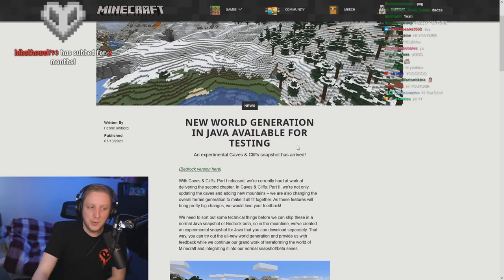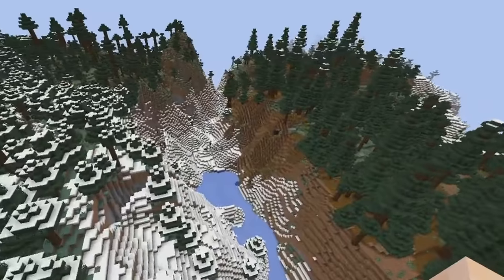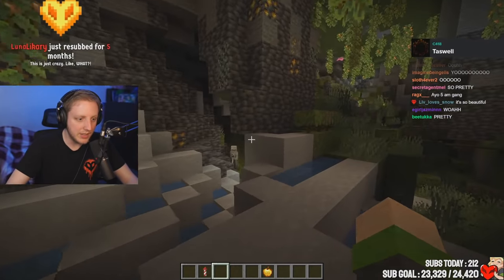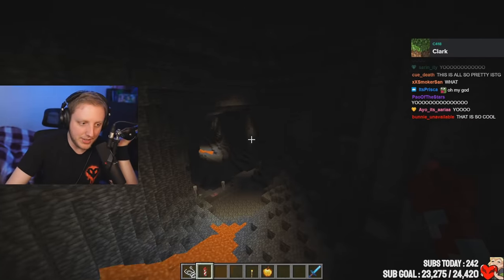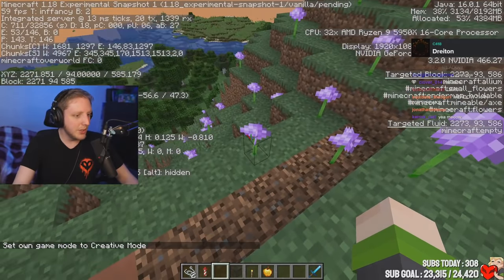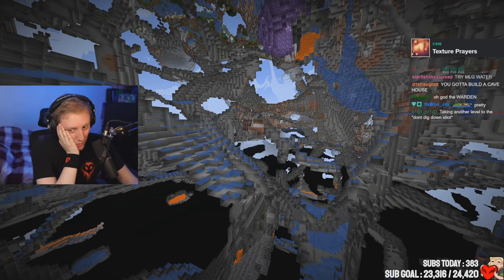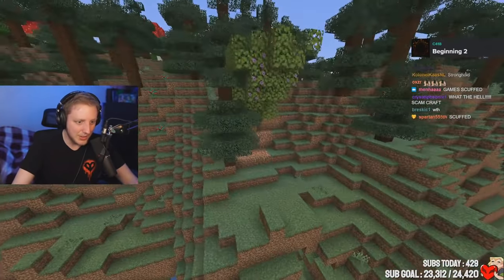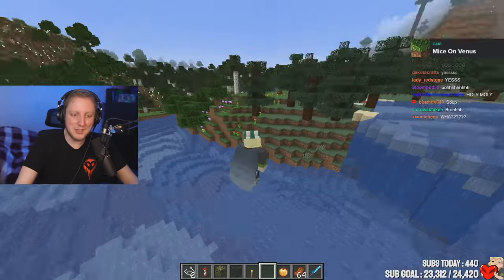The new Minecraft snapshot CHANGES. EVERYTHING.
I take Look at the INSANE new Terrain Generation!

Profile Pic was drawn by Glamist!